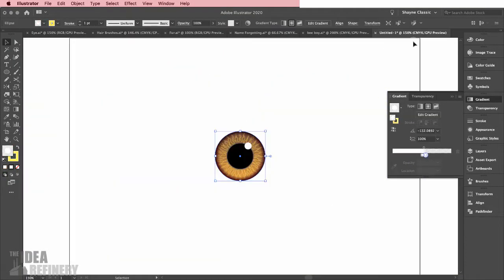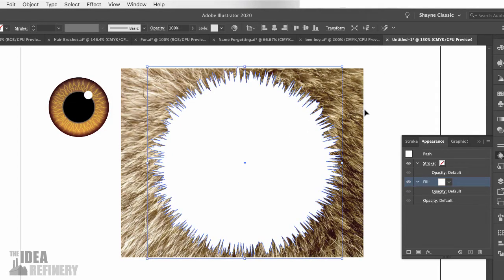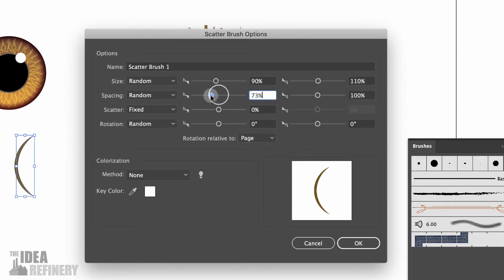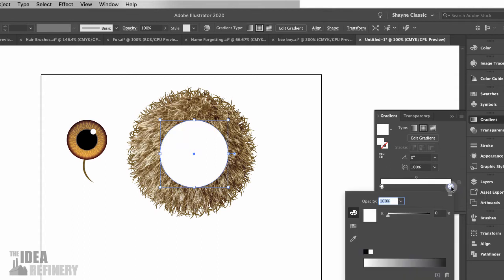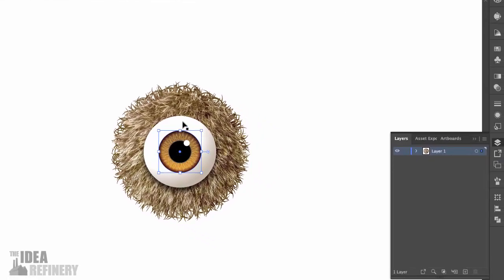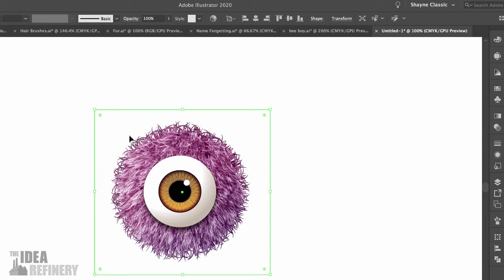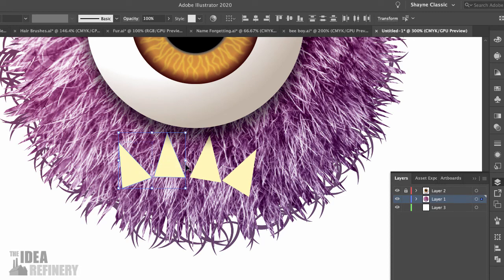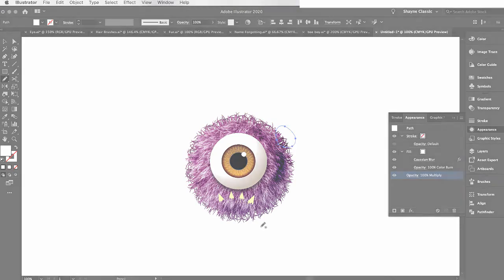Video 2: Monsters - A Hairy Situation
In video two of our Monsters in Illustrator series, we are going to look at creating realistic fur and hair using a photo and a custom brush. I'll also explore using colour overlays and blending modes in creative ways.